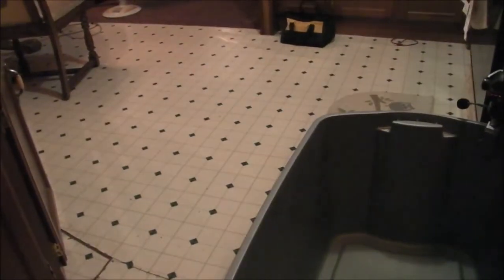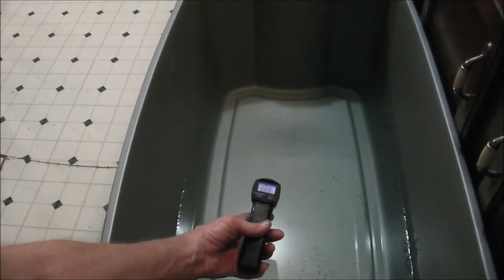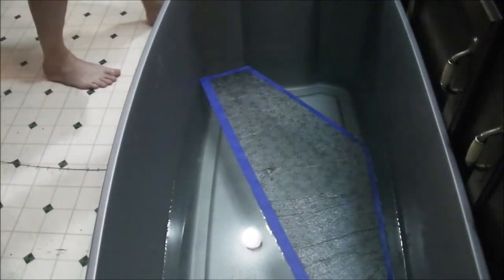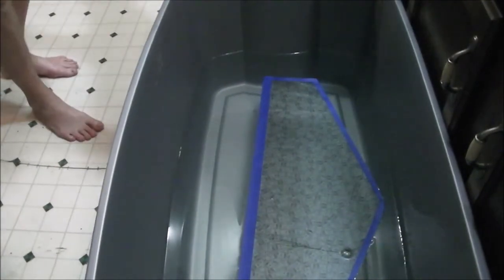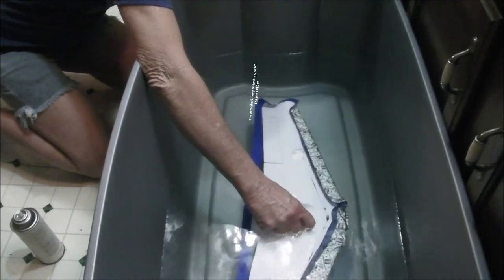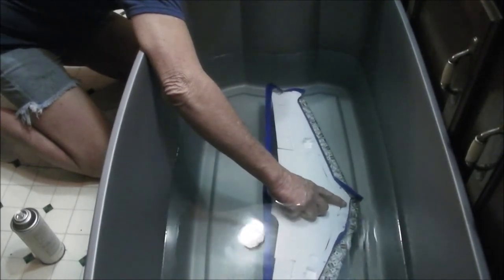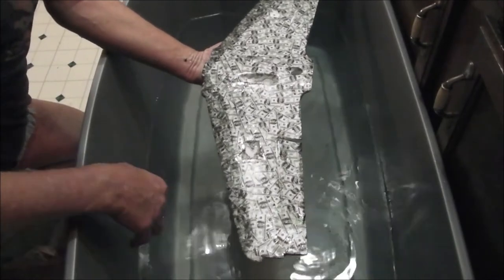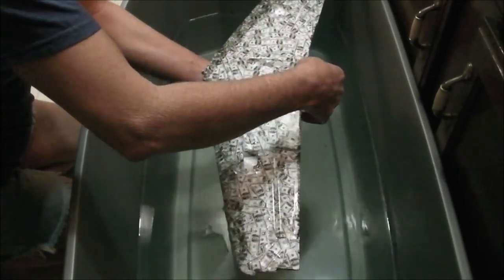ARROWS VIPER GETS DIPPED IN $100 00 BILLS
The Arrows Viper gets a make over , just a quick little video on how to hydro dip a foam airplane !